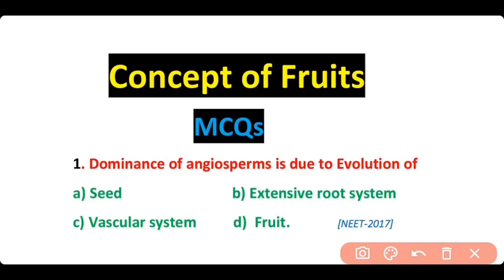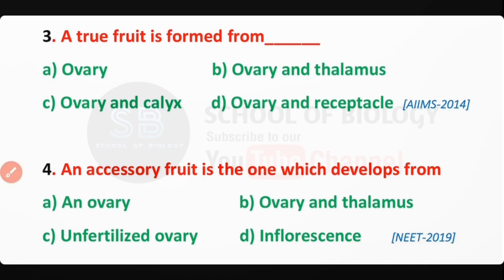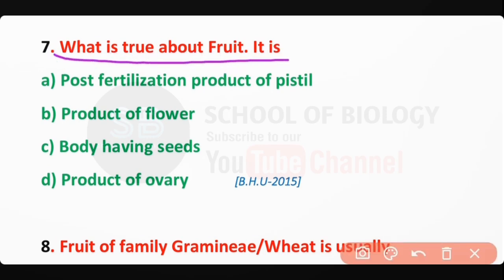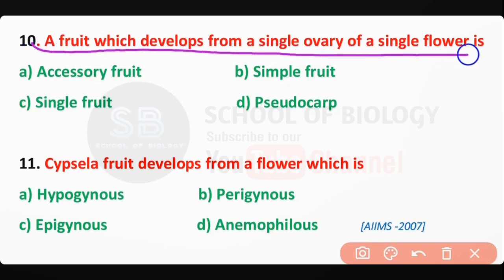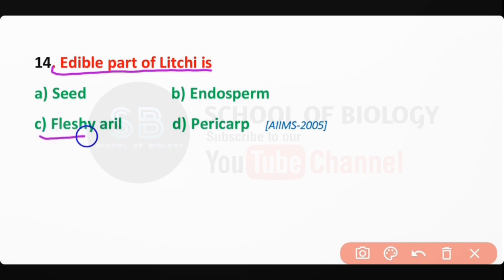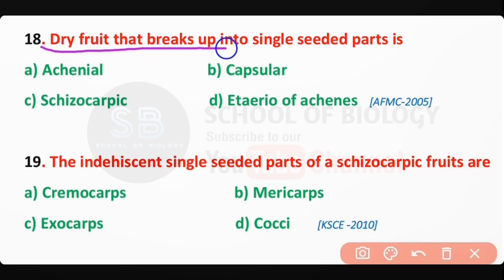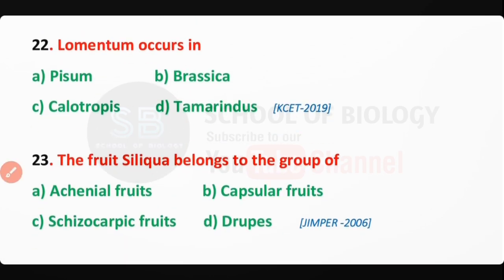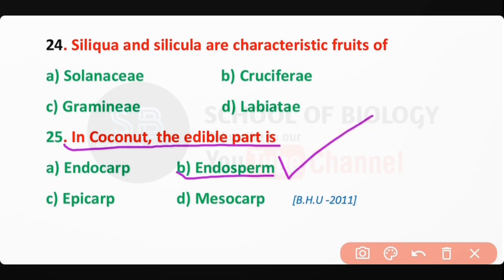MCQs on Fruits - Plant Morphology mcq - NEET 2023 -Biology mcqs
MCQs on Fruits - Plant Morphology mcq - NEET 2021-Biology mcqs

This Video contains Multiple choice questions about the Fruits and it's different types. This video is useful for those aspirents who want to Excell in NEET 2023 .watch this video till end for 💯 success .